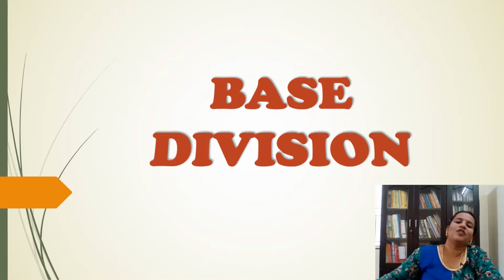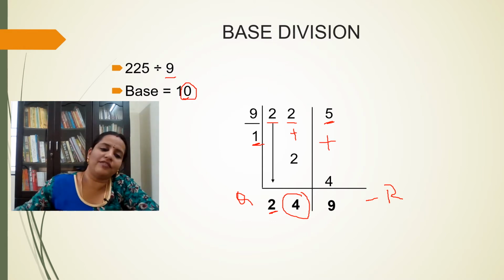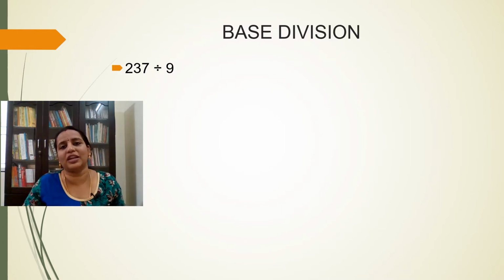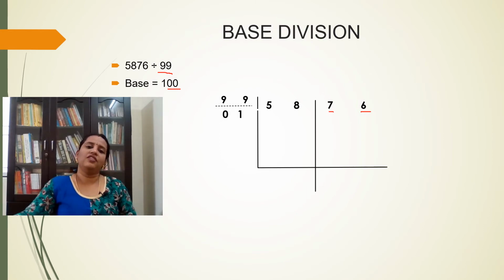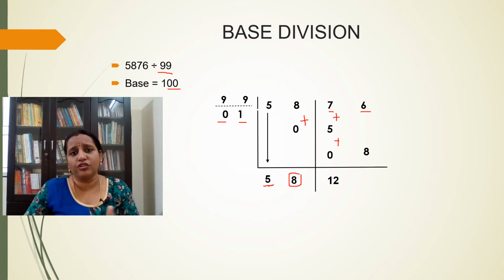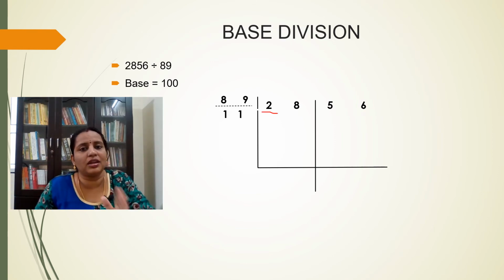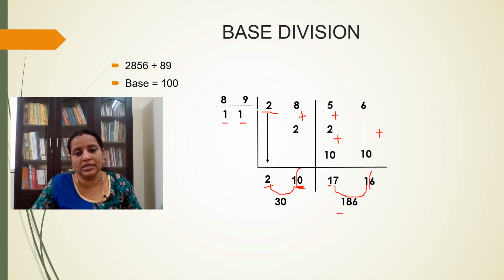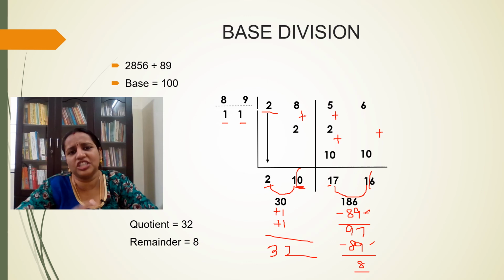Base Division Part- 2 || Vedic Maths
Base Division Part- 2 || Vedic Maths || @ groovy mathematics

Divide by a number below the base using Nikhilam method.